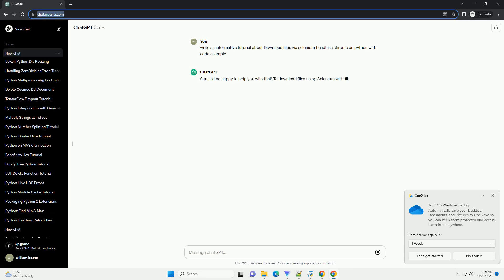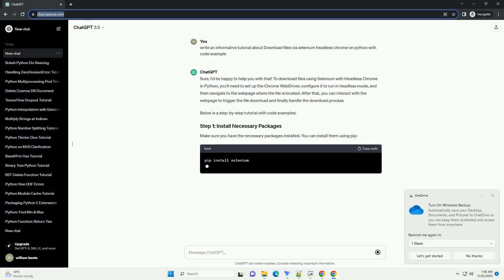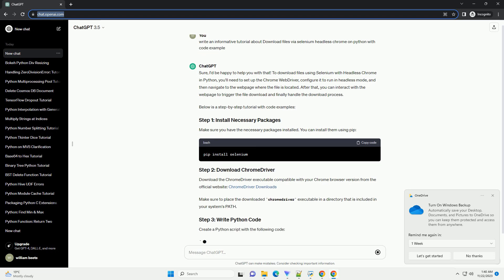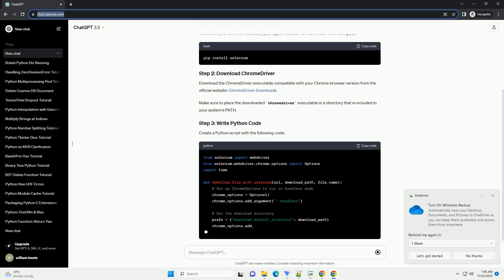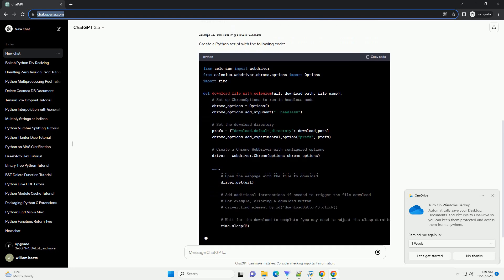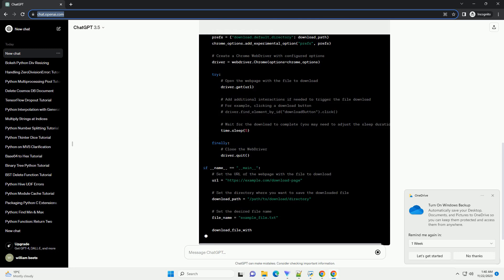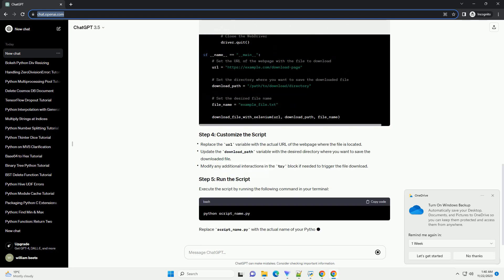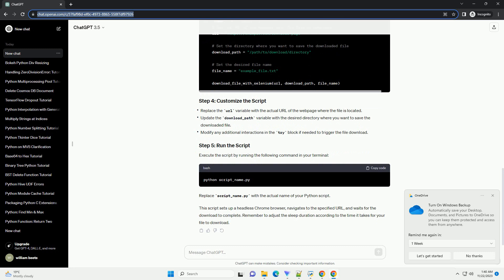Download files via selenium headless chrome on python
Sure, I'd be happy to help you with that! To download files using Selenium with Headless Chrome in Python, you'll need to set up the Chrome WebDriver, configure it to run in headless mode, and then navigate to the webpage where the file is located. After that, you can interact with the webpage to trigger the file download and finally handle the download process.
Below is a step-by-step tutorial with code examples:
Make sure you have the necessary packages installed. You can install them using pip:
Make sure to place the downloaded chromedriver executable in a directory that is included in your system's PATH.
Create a Python script with the following code:
Execute the script by running the following command in your terminal:
Replace script_name.py with the actual name of your Python script.
This script sets up a headless Chrome browser, navigates to the specified URL, and waits for the download to complete. Remember to adjust the sleep duration according to the time it takes for your file to download.
ChatGPT